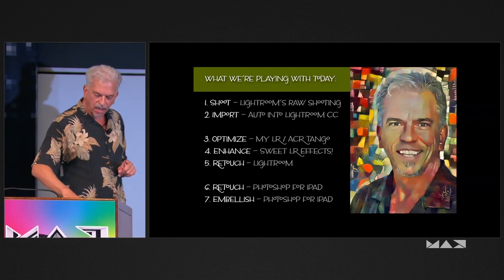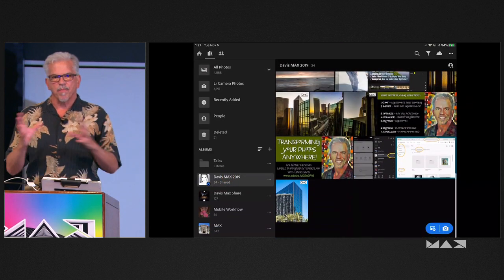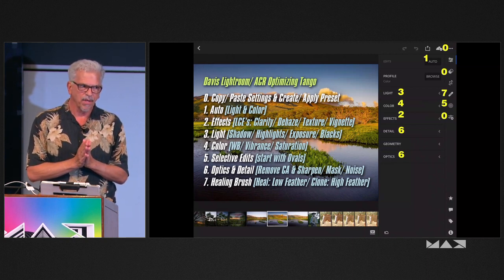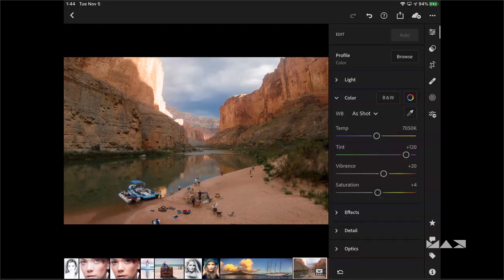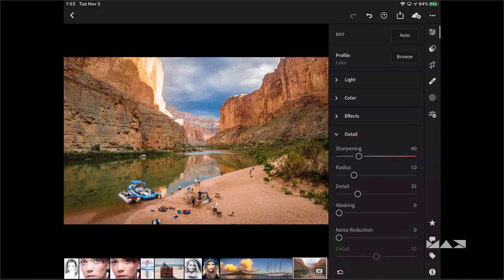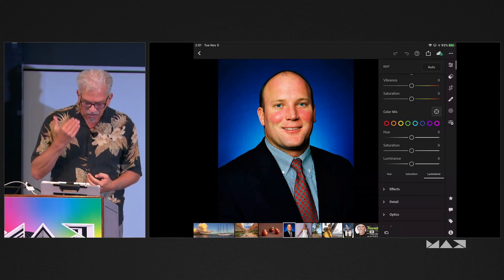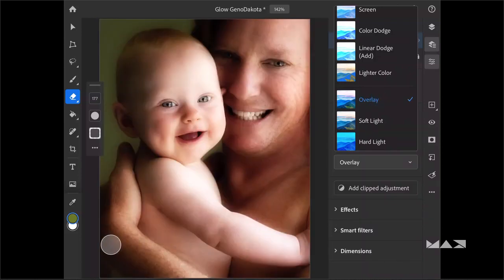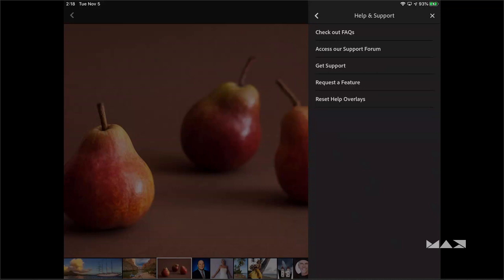Transforming Your Photos Wherever You Are with Jack Davis | Adobe Creative Cloud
Learn how you can have the freedom to improve your photos from anywhere. Join photographer and photo educator Jack Davis as he shares tips for transforming your photos from ordinary to extraordinary without being tied to your computer. He’ll walk through start-to-finish examples of how to edit using only mobile devices with both Lightroom and Photoshop on the iPad. And you’ll see how you can access and share those photos from anywhere.

In this session, you’ll discover the power of mobile editing:

Getting started by using profiles and presets
Improving composition, color, and exposure
Making selective edits to emphasize important elements of your photo
Retouching and compositing techniques